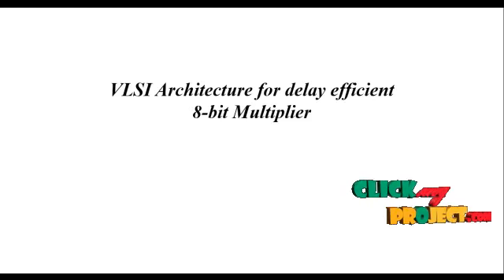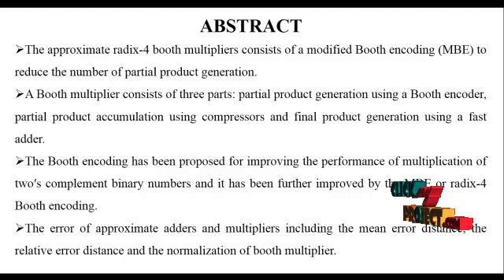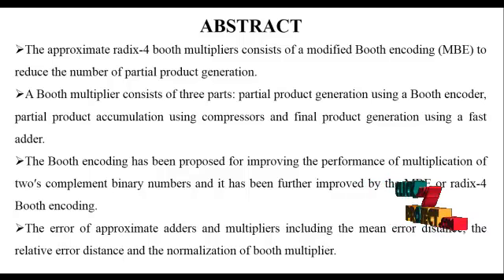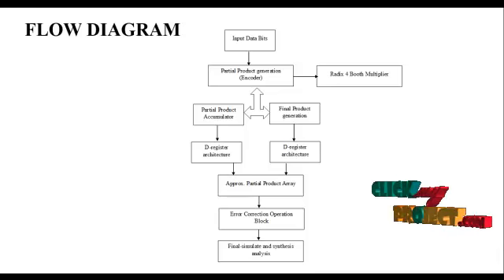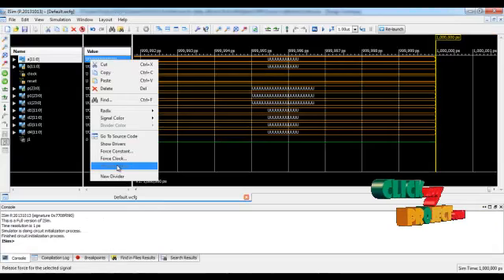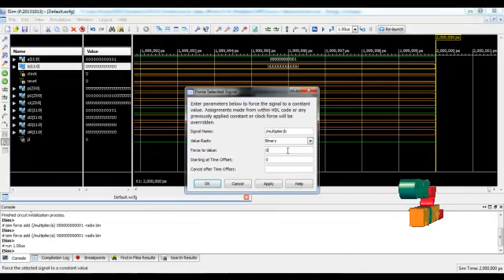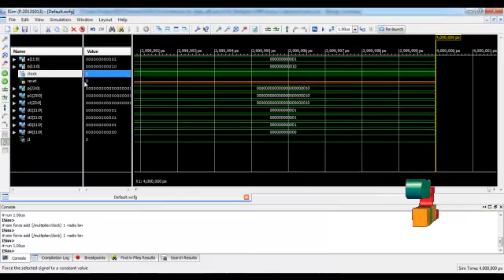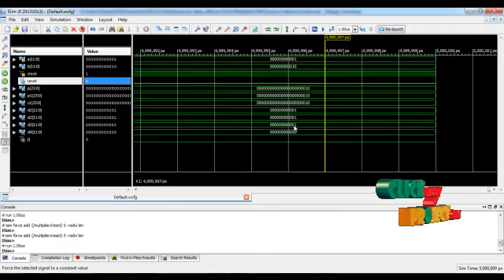VLSI Projects - VLSI Architecture for delay efficient 8-bit Multiplier - ClickMyProject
The approximate radix-4 booth multipliers consists of a modified Booth encoding (MBE) to reduce the number of partial product generation.
A Booth multiplier consists of three parts: partial product generation using a Booth encoder, partial product accumulation using compressors and final product generation using a fast adder.
The Booth encoding has been proposed for improving the performance of multiplication of twoʹs complement binary numbers and it has been further improved by the MBE or radix-4 Booth encoding.
The error of approximate adders and multipliers including the mean error distance, the relative error distance and the normalization of booth multiplier.

Including Packages
* Base Paper
* Complete Source Code
* Complete Documentation
* Complete Presentation Slides
* Flow Diagram
* Database File
* Screenshots
* Execution Procedure
* Readme File
* Addons
* Video Tutorials
* Supporting Softwares

Specialization
* 24/7 Support
* Ticketing System
* Voice Conference
* Video On Demand *
* Remote Connectivity *
* Code Customization **
* Document Customization **